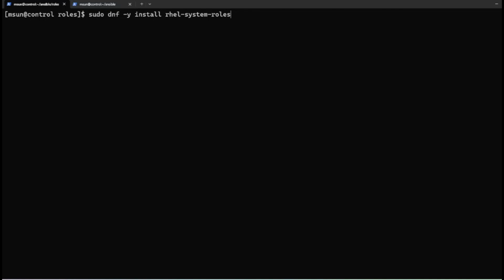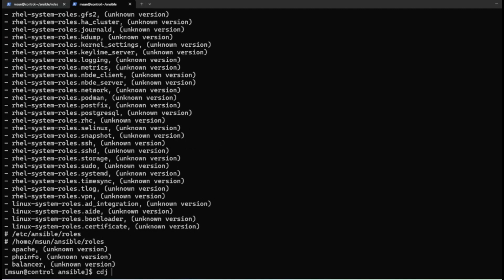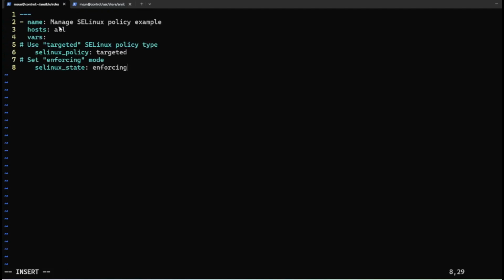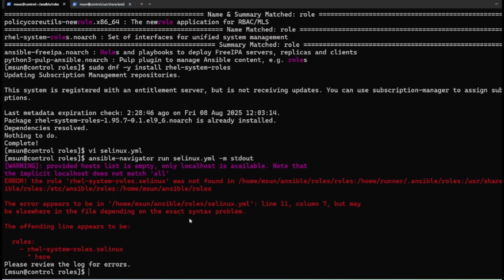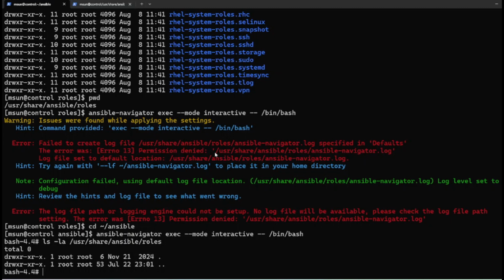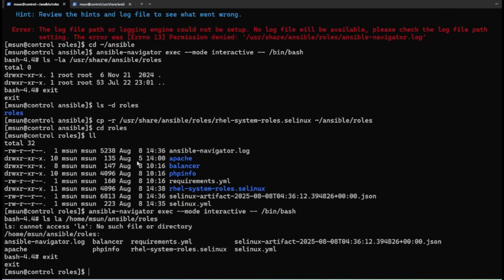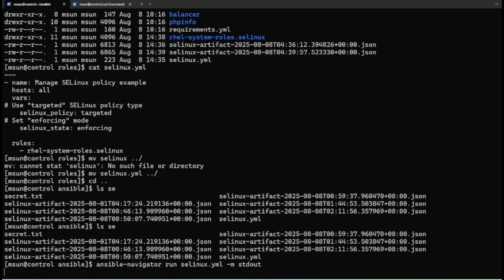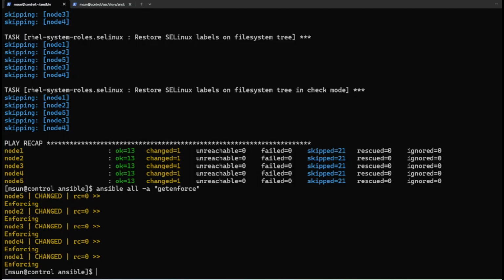RHCE Exam Tip: How to Install and Run RHEL System Roles (Troubleshooting Role Not Found)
In this RHCE-focused tutorial, I’ll show you how to:

    Install RHEL system roles the correct way (hint: not via ansible-galaxy)
    Run a playbook using the SELinux system role
    Troubleshoot the “role not found” error when using ansible-navigator

You’ll also learn why some roles are invisible to the ansible-navigator container — and how to fix it. This is a common gotcha in the RHCE 9 exam, and knowing it will save you time and stress.

Perfect for RHCE candidates and sysadmins working with Ansible in containerized environments.